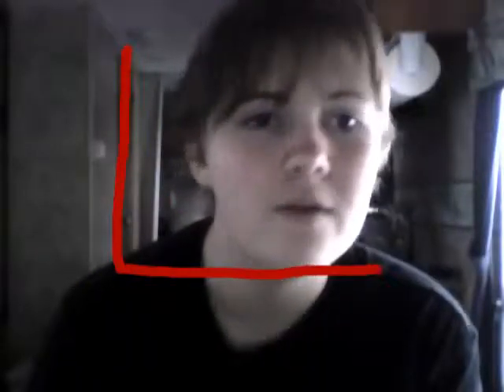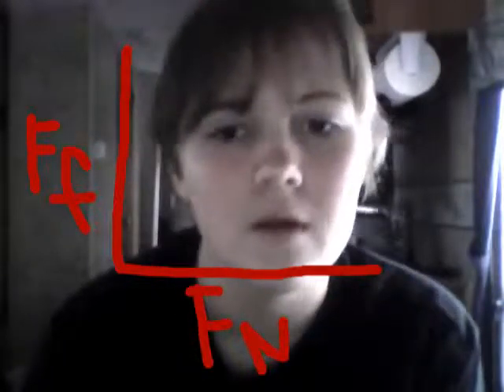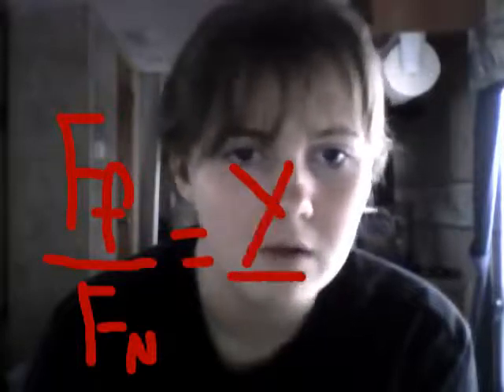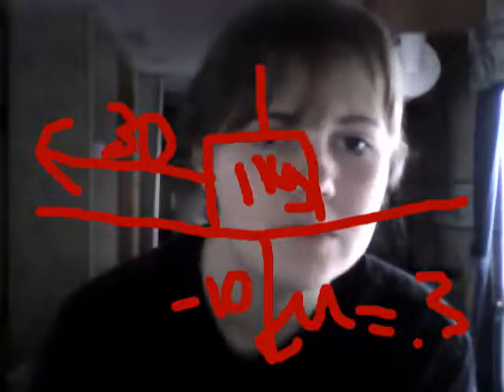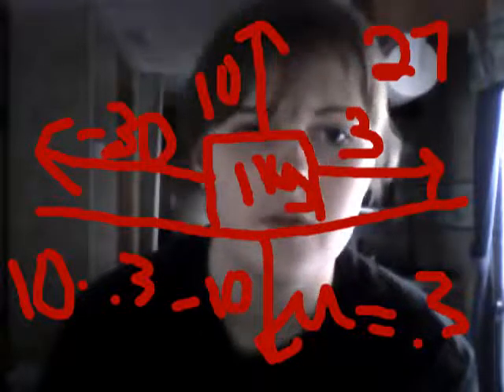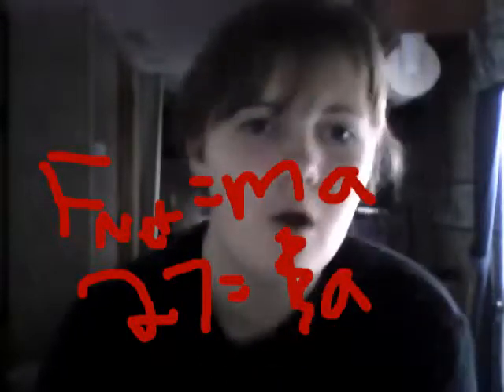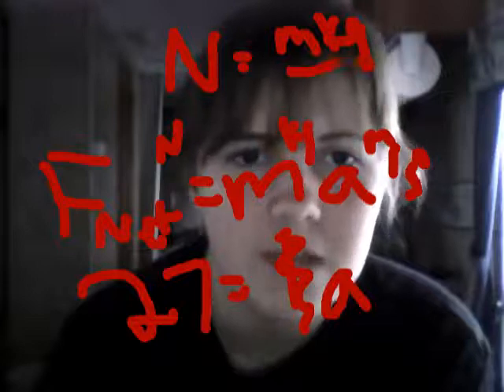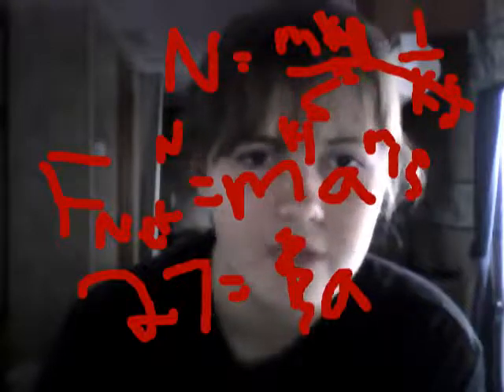Physics Chapter 5 -Friction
Understanding kinetic and static friction as it applies to two dimensional motion.